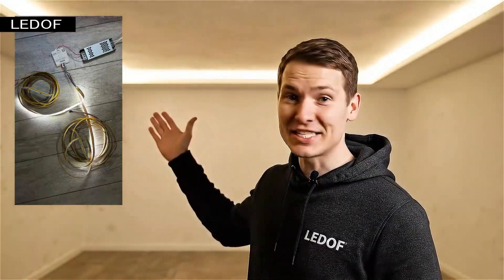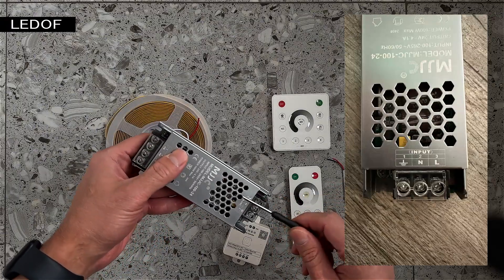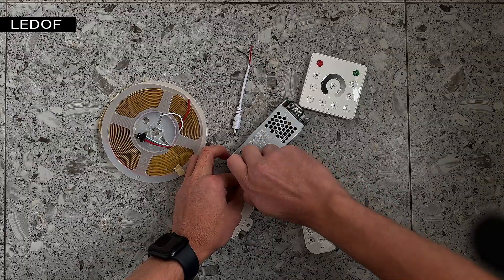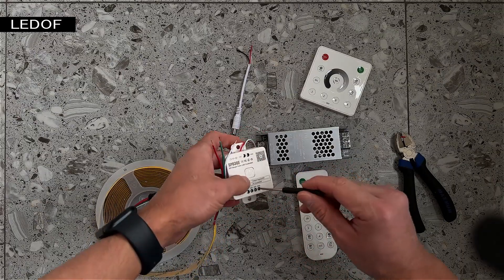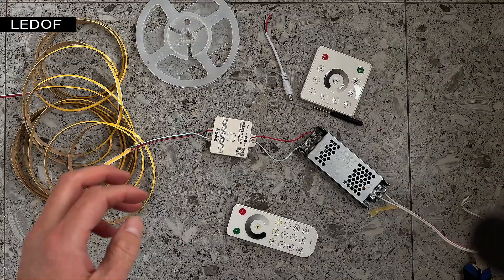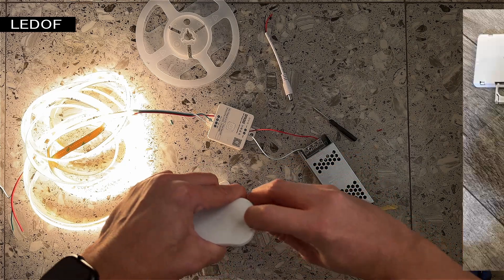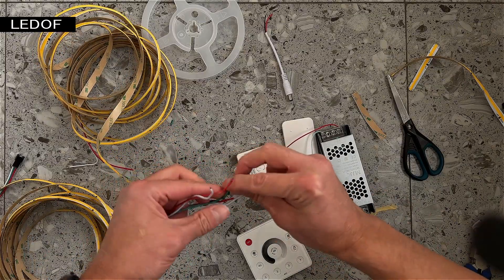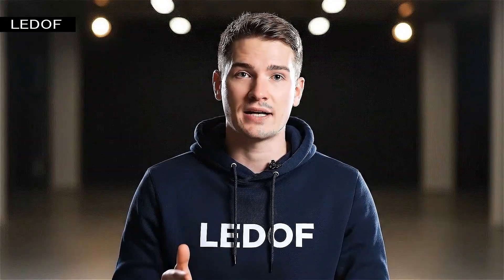How to Wire Addressable LED Strip COB + Controller SP636E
Learn how to properly connect and set up an Addressable LED Strip COB using a power supply, controller, and 5-meter LED reels.
In this step-by-step tutorial, I show the correct wiring, the direction of arrows, how to connect GND / DAT / VCC, and how to avoid the most common installation mistakes that cause your LED strip to stop working.

This video will help you if you:
✔️ want to install an addressable LED strip for your home or business
✔️ don’t know which wire goes where
✔️ want to understand how the controller works
✔️ need a simple, beginner-friendly guide
✔️ use COB, RGBIC, WS2812, or similar addressable strips

What you will learn in this video:

– How to connect the LED strip to the controller (step-by-step)
– How to connect GND, DAT, VCC correctly
– Why the direction of the arrows matters
– How parallel connection works
– How to avoid damaging your strip
– How to power your LED strip safely
– How to set up the app after installation

Products shown in the video:
 • SET Addressable LED Strip COB — Running Light Kit
(includes LED strip, controller, power supply, and remote)

Why addressable LED strips?

Addressable COB strips create ultra-smooth running-light effects, animations, gradients, and more. Perfect for ceilings, walls, stairs, furniture, and interior design projects.